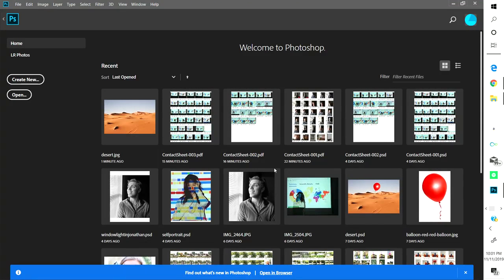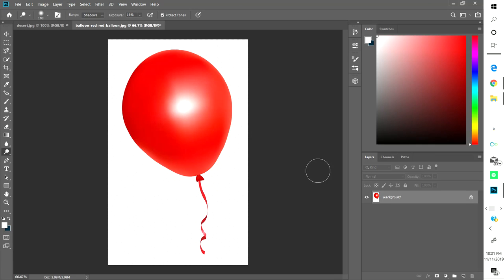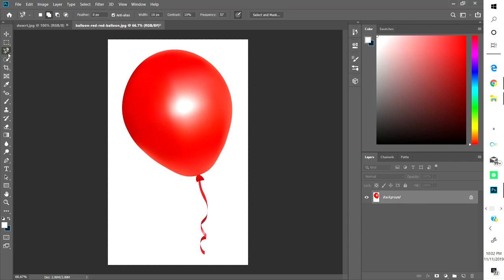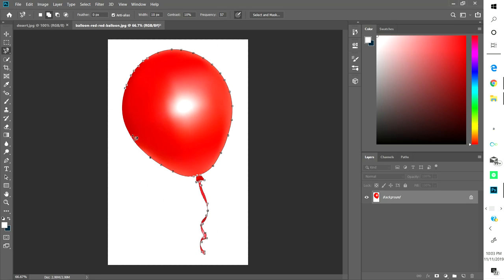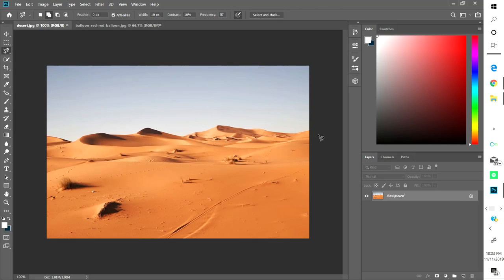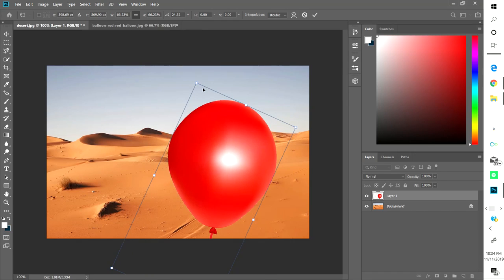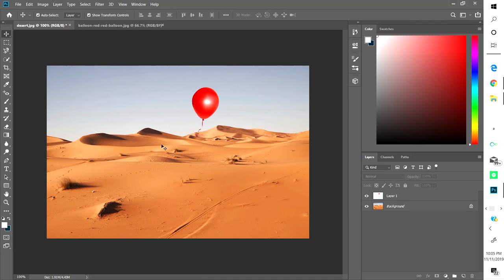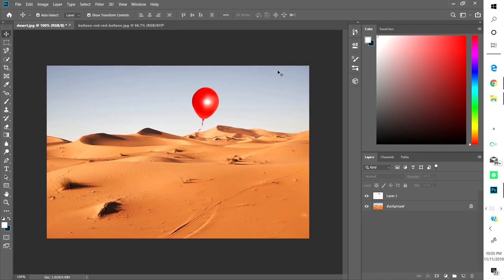Tutorial: How to combine two images using Magnetic Lasso tool